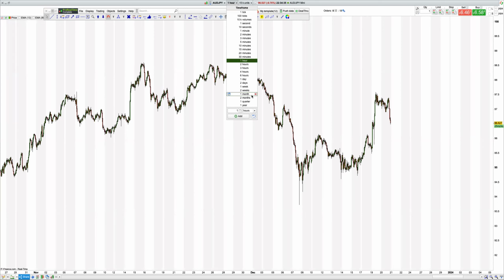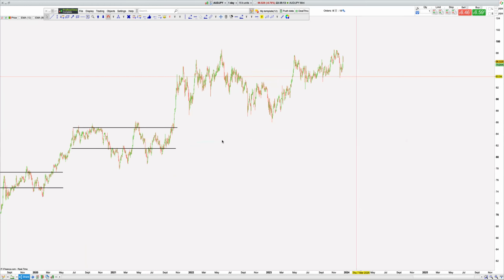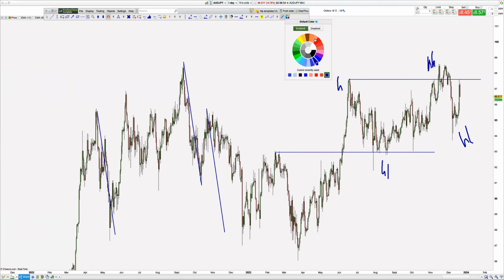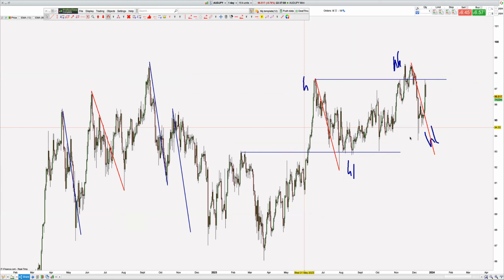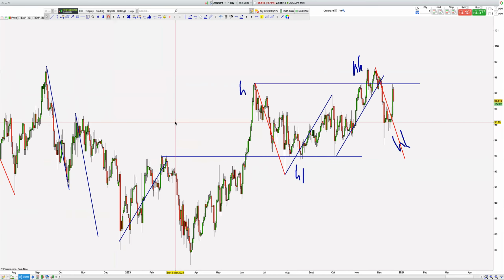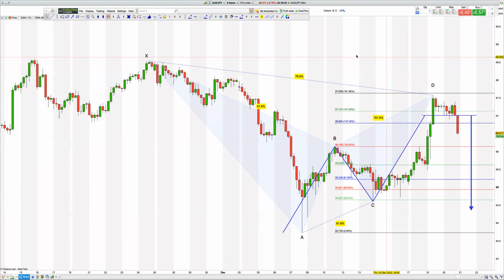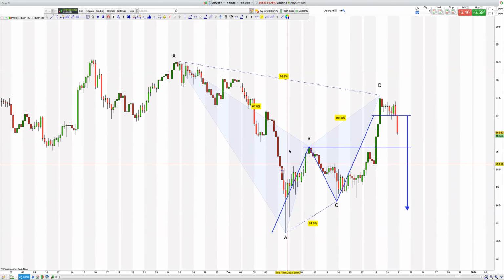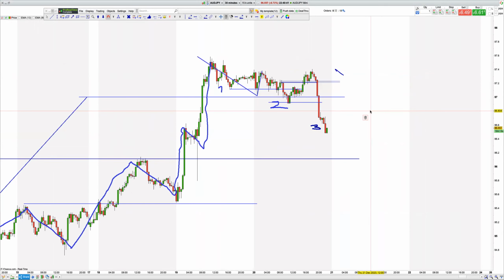Tradesetup - Trading Marketcycles and Harmonicspatterns. # AUD/JPY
How to approach the markets from the perspective of harmonics and how powerful they can be in repeated price movements.